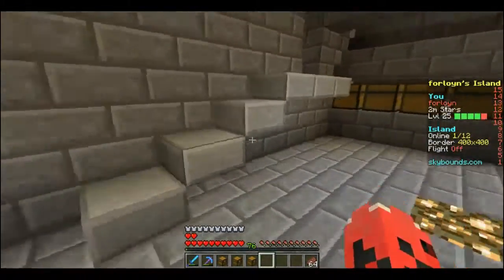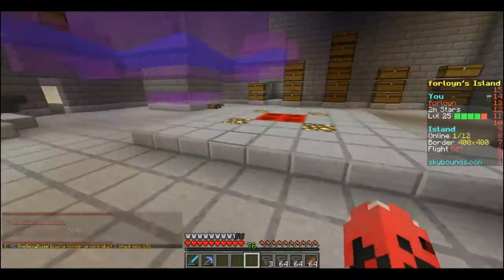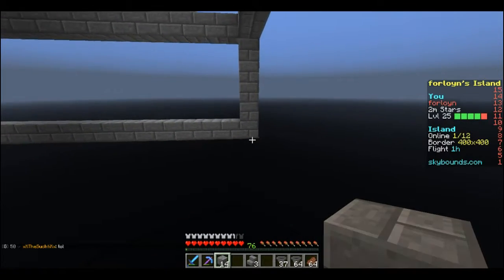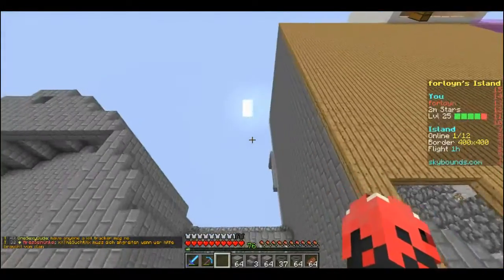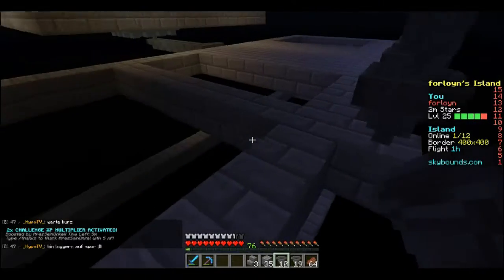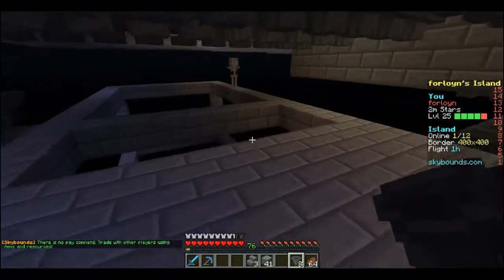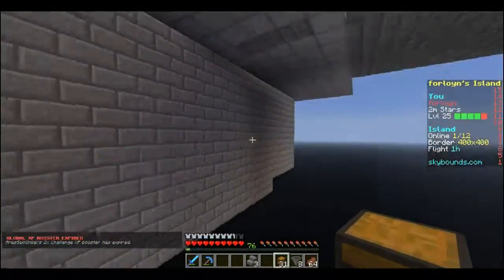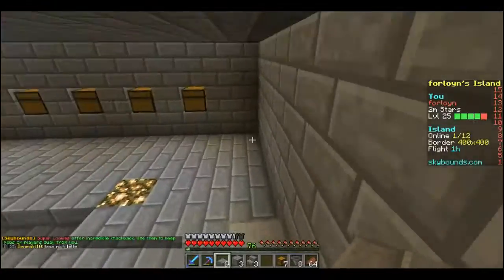Vault! Part 2 (skybounds) S-2 #14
Game: Minecraft
Server: Magic

The Second but not the final step to the vault.

Image font is Minecraft Evenings by NAL